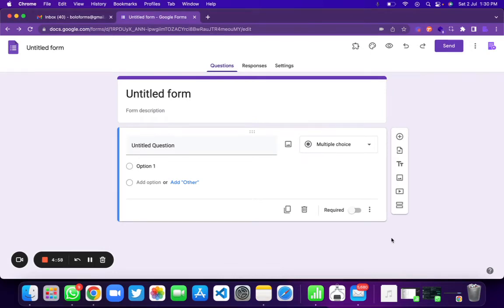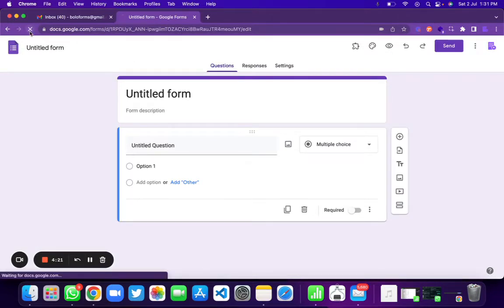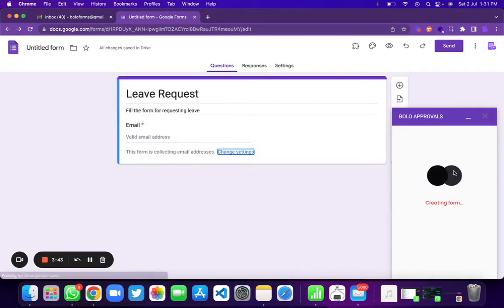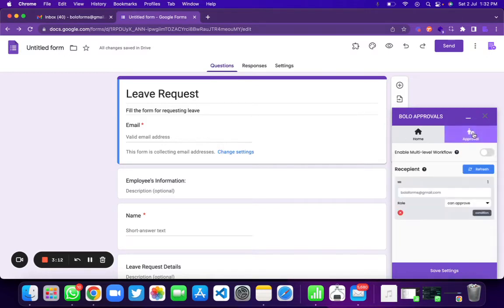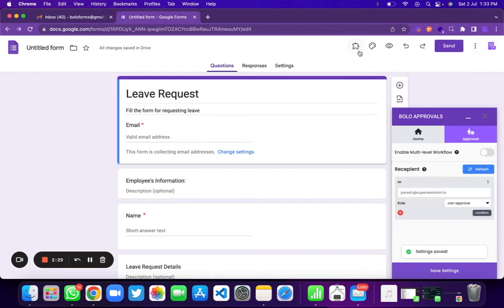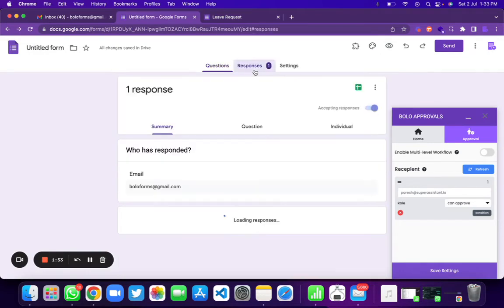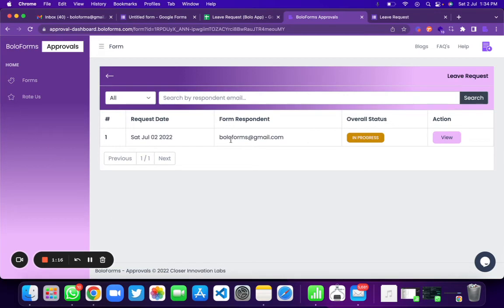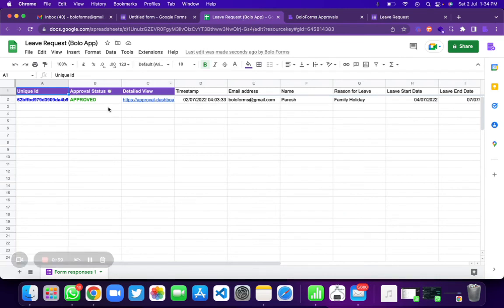How to create BoloForms Approvals Single Level Workflow ?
A detailed guide on how to use BoloForms Approvals Single Level Workflow.